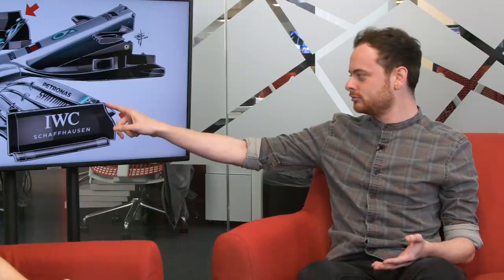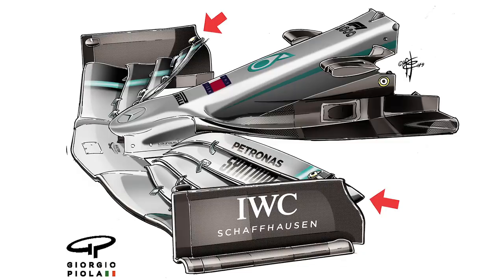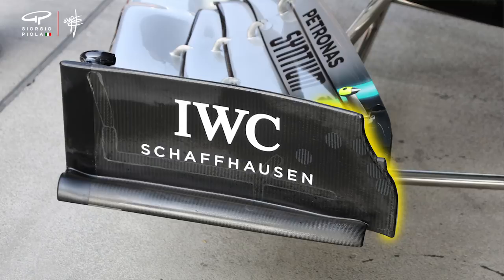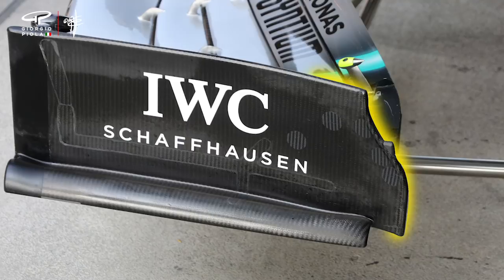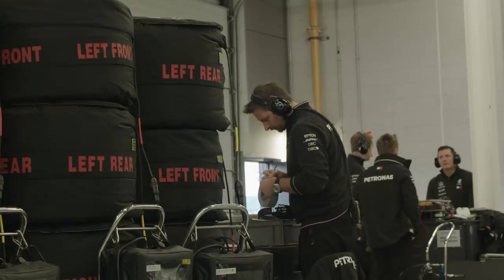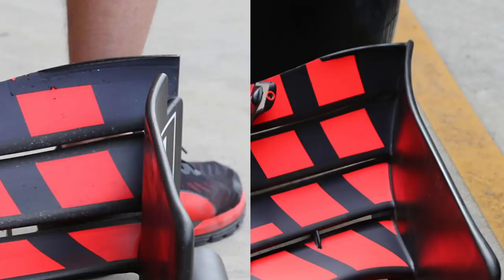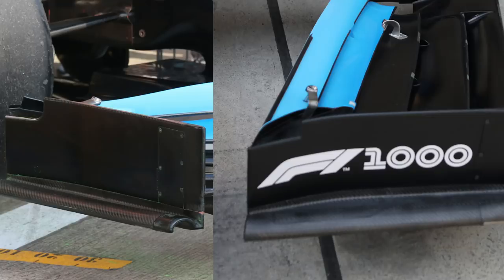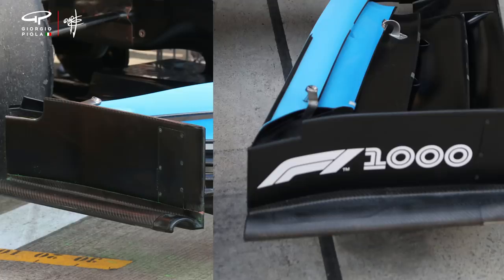Why Mercedes (and others) were asked to change their F1 front wing designs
Mercedes caught the eye with a new front wing design at the Chinese Grand Prix, but the FIA asked for it to be changed before it could hit the track. Our technical expert Jake Boxall-Legge joins Glenn Freeman to explain what Mercedes had to change, what its latest design is trying to achieve, and how Red Bull and Williams were also caught up in the rules clarification